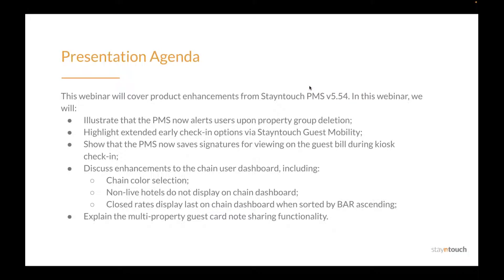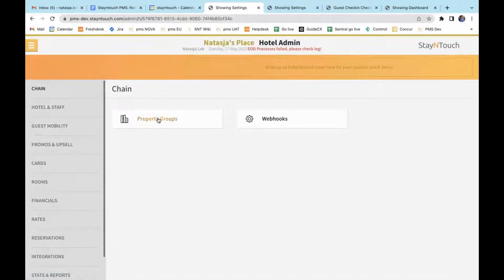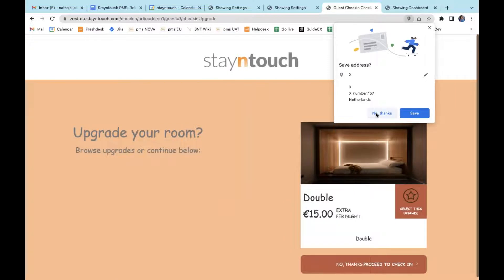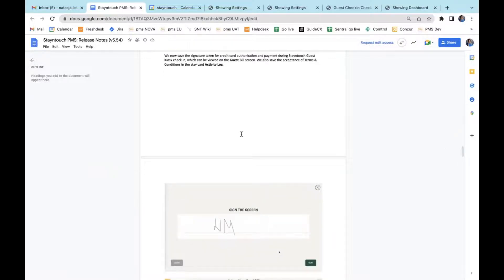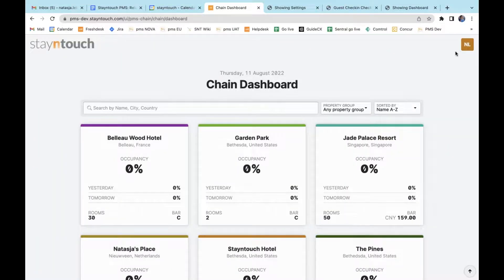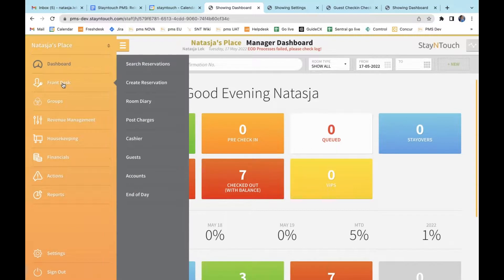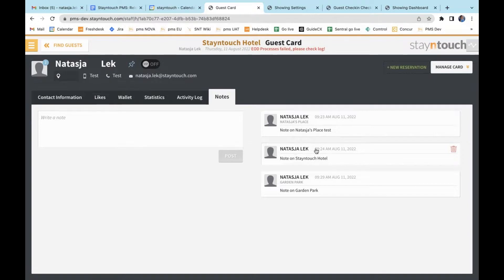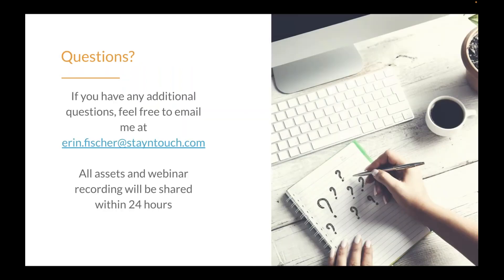Stayntouch Product Enhancements v5.54: Chain User Dashboard in General Release & More!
Discover the latest enhancements to the Stayntouch PMS in Stayntouch Product Enhancements v5.54: Chain User Dashboard in General Release & More!